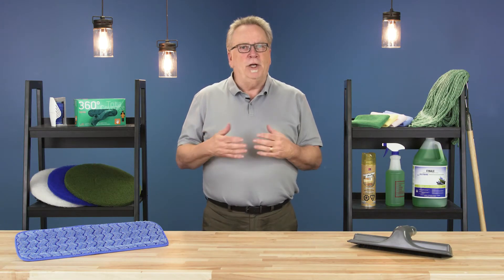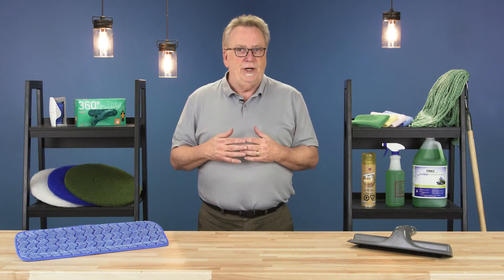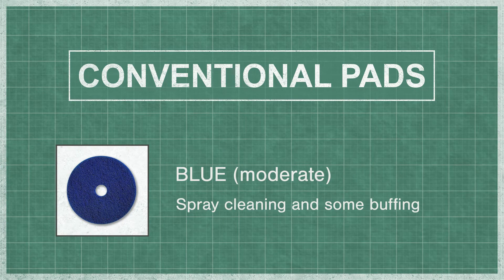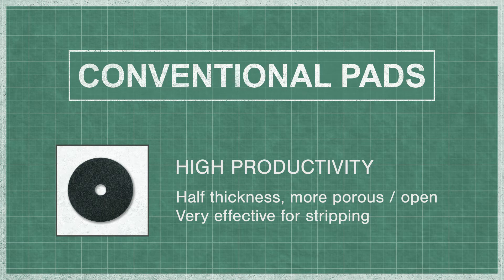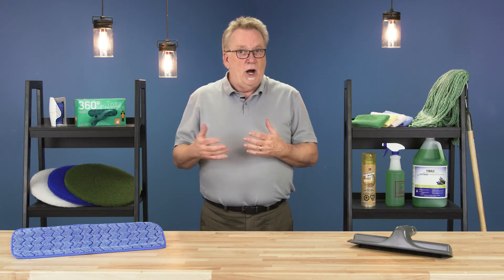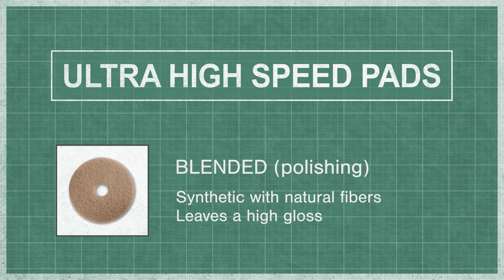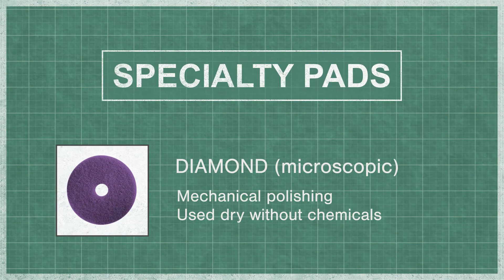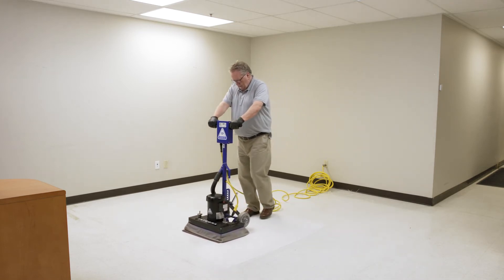Floor Pad Guide | Clean Care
In this episode of Clean Care, Bill explains the differences between conventional, ultra high speed and specialty floor scrubbing pads.

00:00 Intro
00:23 Conventional Pads
01:37 Ultra High Speed Pads
02:26 Specialty Pads
03:07 Pad Care